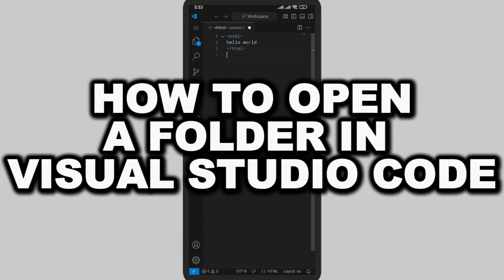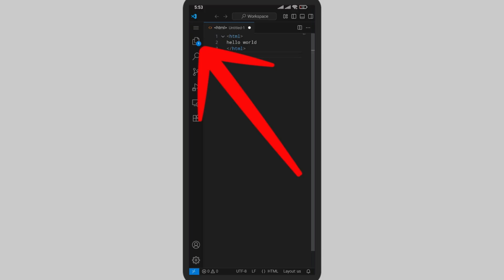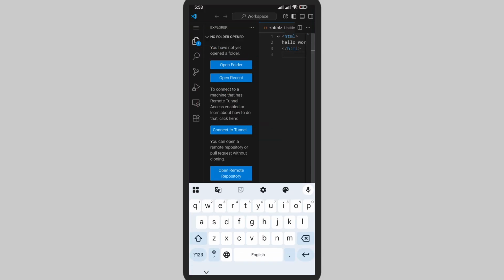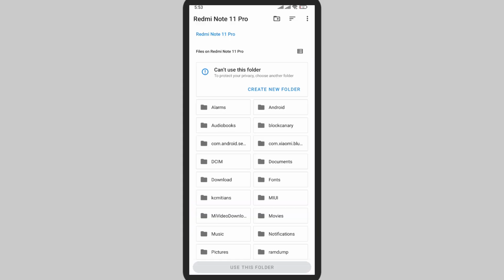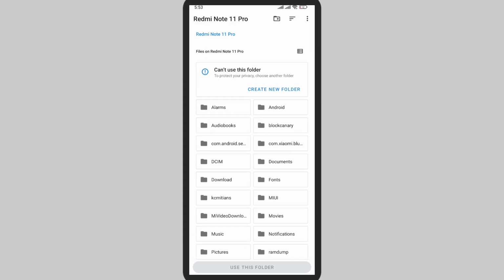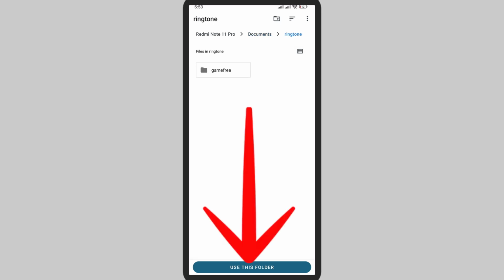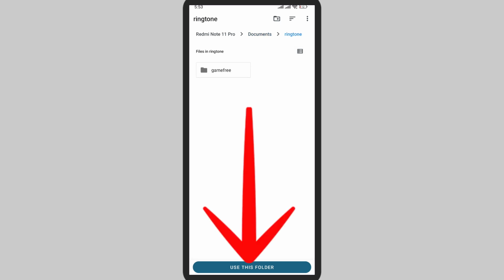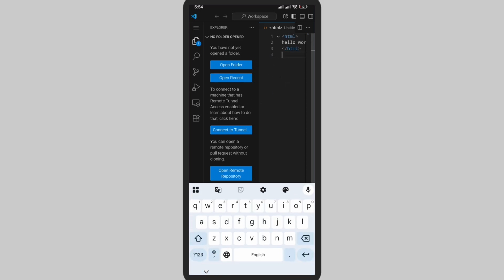How to Open Folder in Visual Studio Code 2025?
In this step-by-step guide, you'll learn how to open a folder in Visual Studio Code quickly and easily. Whether you're a beginner or an experienced developer, knowing how to open folders in VS Code is essential for managing your projects efficiently. This tutorial covers different ways to open a folder using the menu, keyboard shortcuts, and command line, so you can get started coding right away. Visual Studio Code is a powerful and lightweight code editor loved by developers worldwide, and opening your project folder properly helps you organize your files, navigate your workspace, and work smarter. Watch this video to master opening folders in VS Code and boost your productivity!